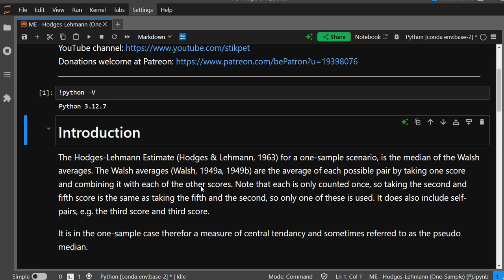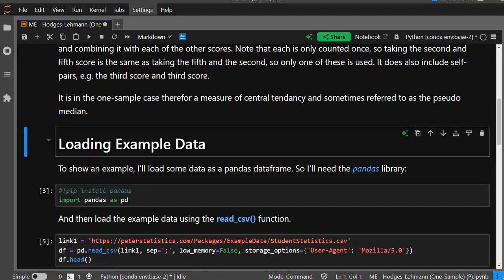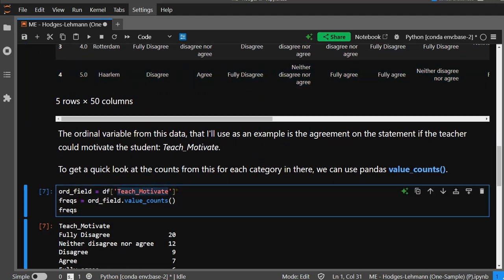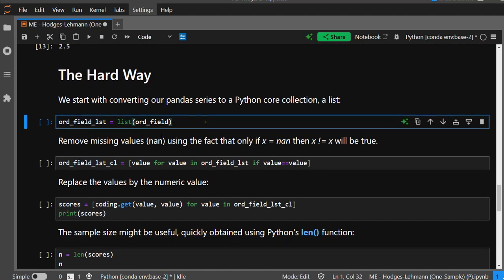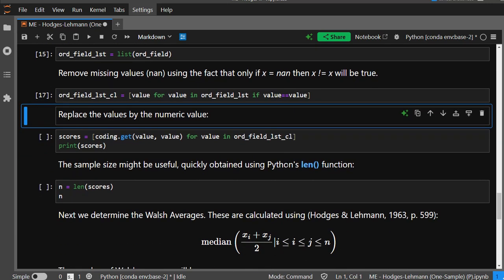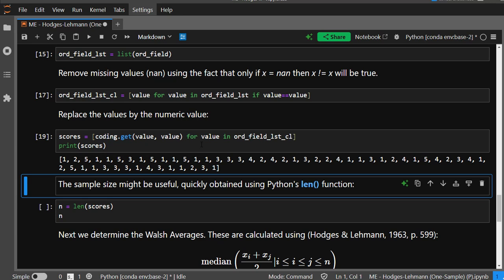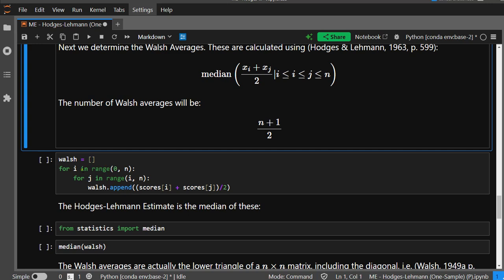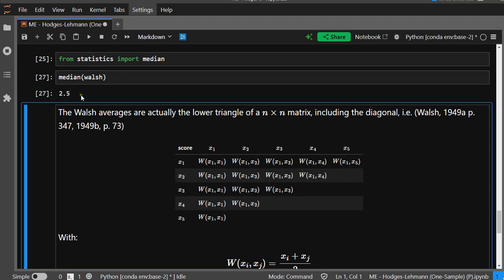Python - Hodges-Lehmann Estimate (One-Sample)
Instructional video on determining Hodges-Lehmann Estimate for a one-sample with Python.